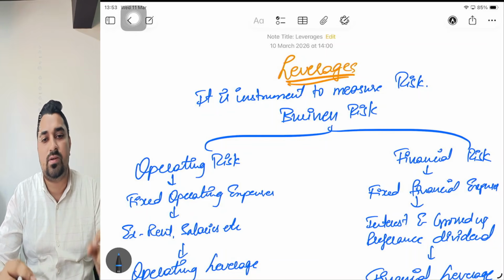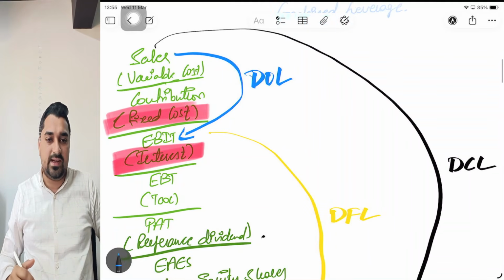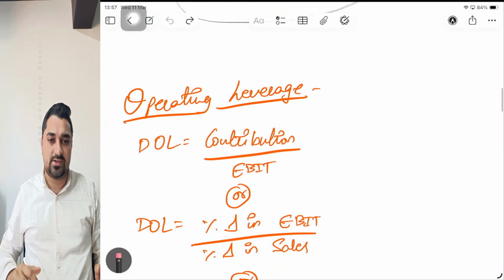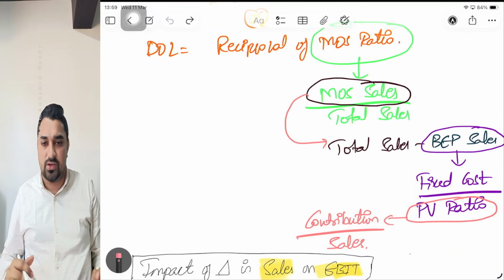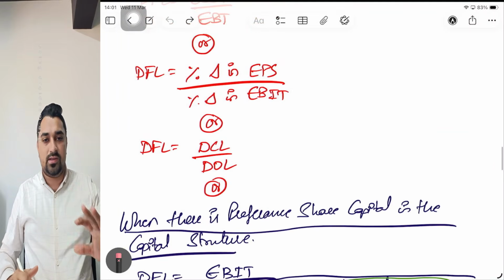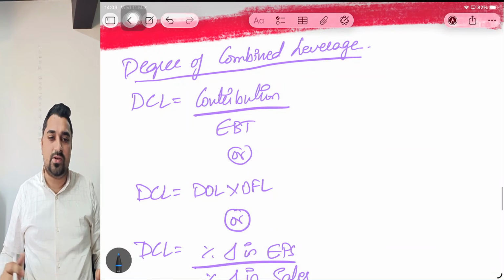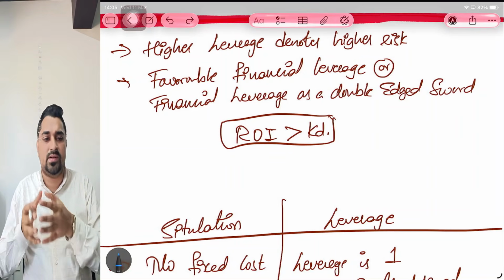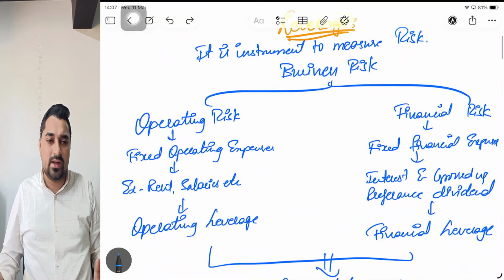CA Inter FM Revision-Leverages May 2026/September 2026-Financial Management by CA CS Sai Akash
This CA Inter Financial Management revision series is your perfect companion for last-day revision, mock test preparation, and concept clarity.
Whether you are a self-study student, working professional, or attending coaching classes — this free FM revision will help you score high marks in your CA Intermediate exams.

CA CS Sai Akash
Sai Akash & Associates
Chartered Accountants